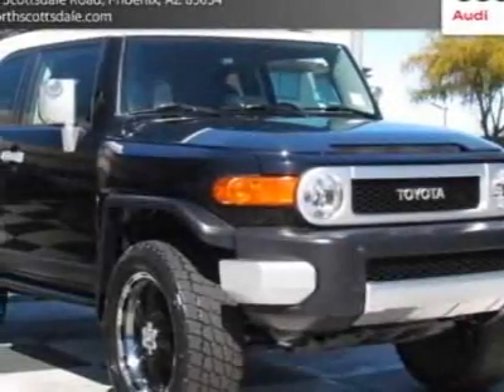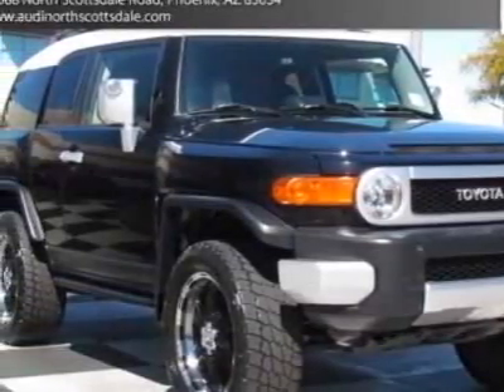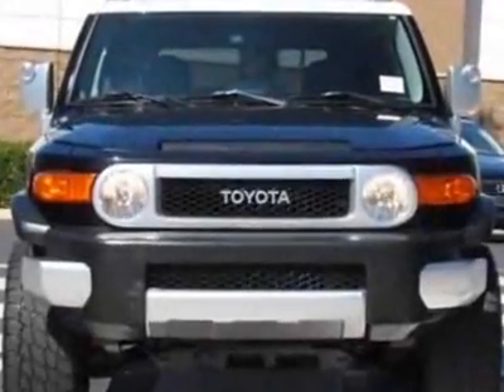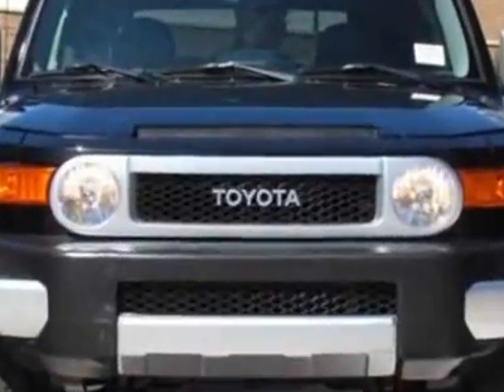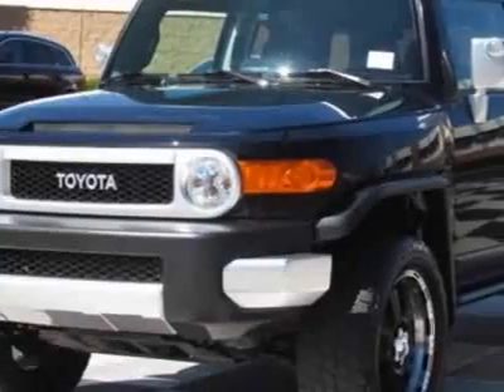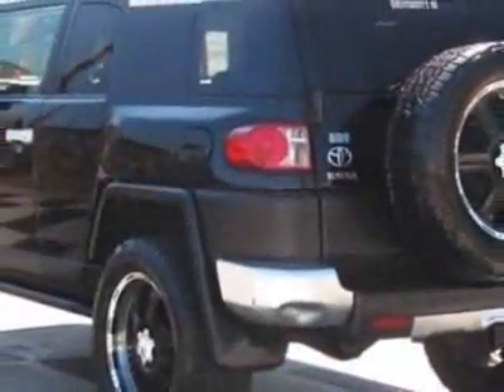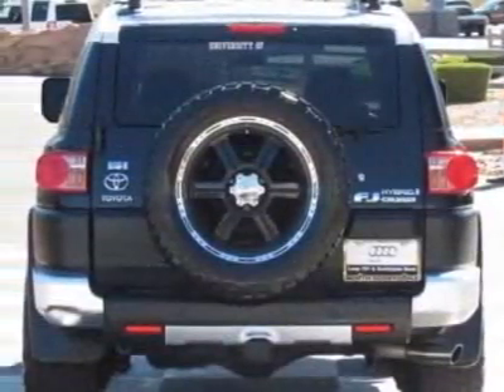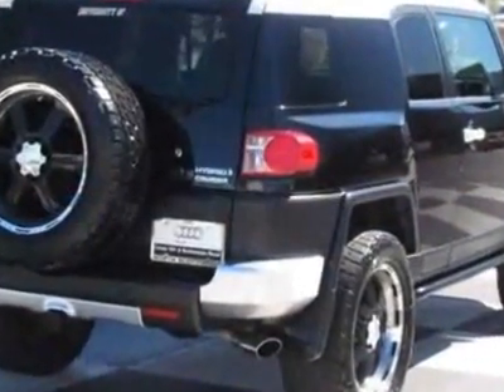2007 Toyota FJ Cruiser 4WD 4dr Auto SUV - Phoenix, AZ